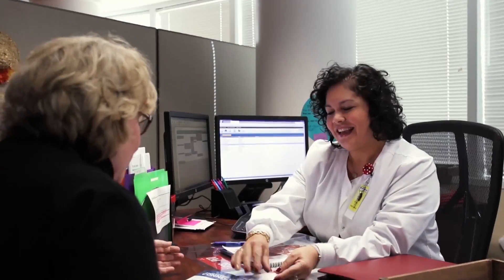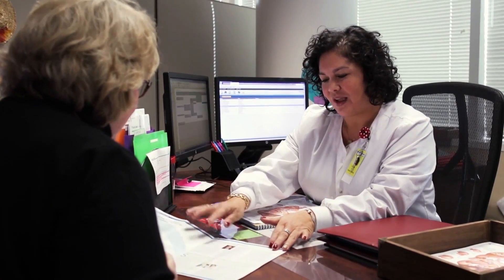Crystal Dugger Discusses Cancer Nurse Navigators 2017 - Sarah Cannon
Crystal Dugger, Assistant Vice President of Clinical Operations at Sarah Cannon, discusses the vital role of nurse navigators in a patient’s cancer journey.